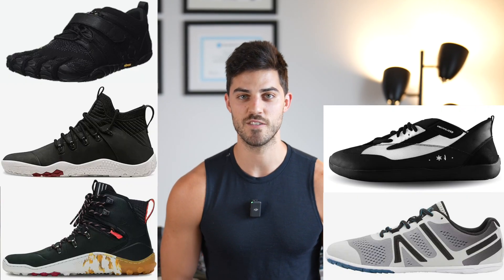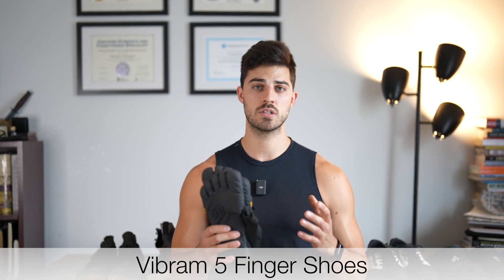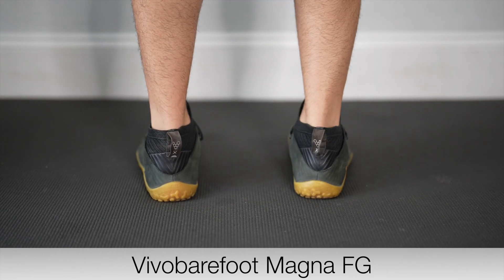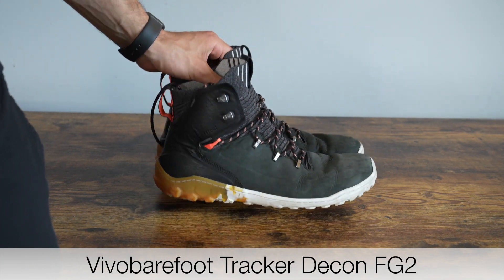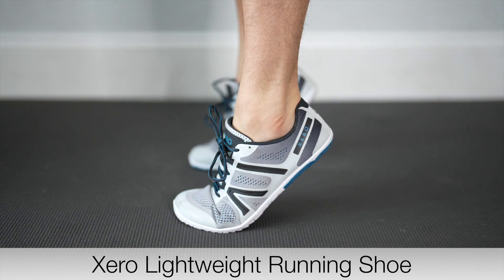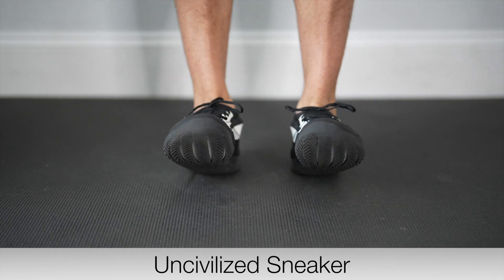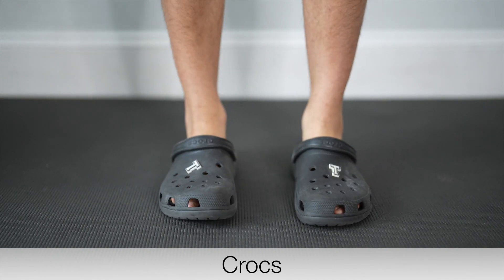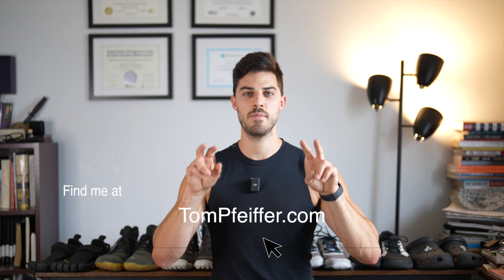Barefoot Shoe Review (Vivobarefoot, Vibram, Xero, etc.)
In this video I review 6 barefoot shoes:
00:11 - Vibram Five finger Shoe
00:42 - Vivobarefoot Magna
1:16 - Vivobarefoot Tracker
1:49 - Xero Running Shoe
2:17 - Uncivilized Sneaker
2:39 - Crocs

To read about why you should consider wearing a pair of barefoot shoes, I recommend a book called Anatomy for Runners

Do you have a favorite pair of shoes? What would you like me to review next?